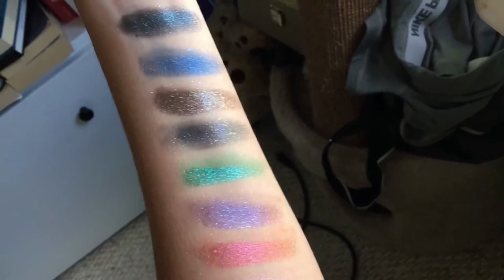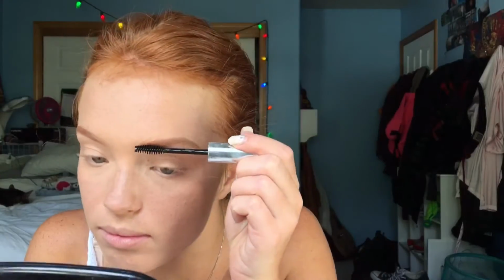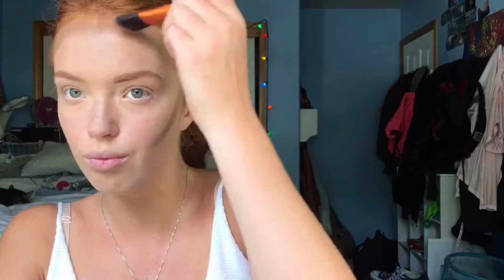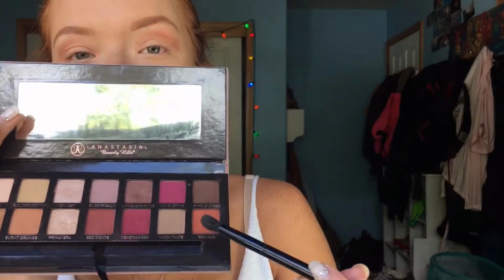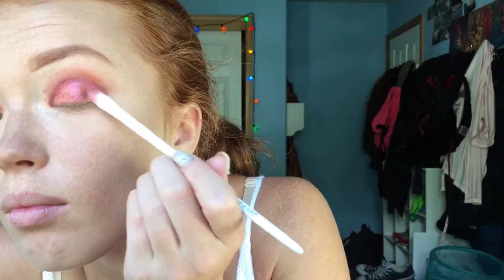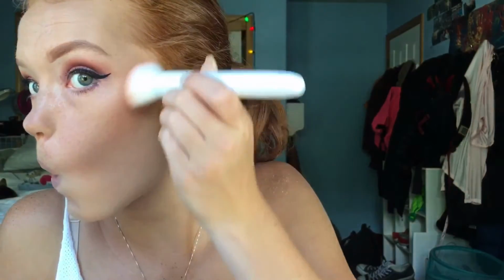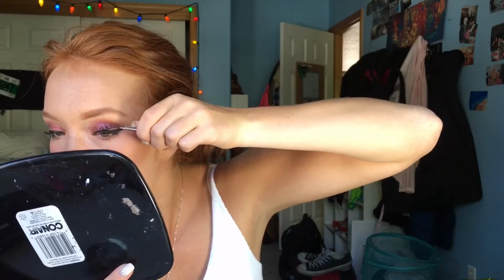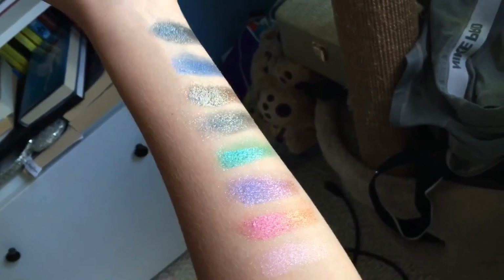Urban Decay Moondust palette- swatches, review, tutorial. Light coverage foundation routine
My first impression/ use of urban decay Moondust palette/ Anastasia Beverly Hills modern Renaissance/ light coverage foundation